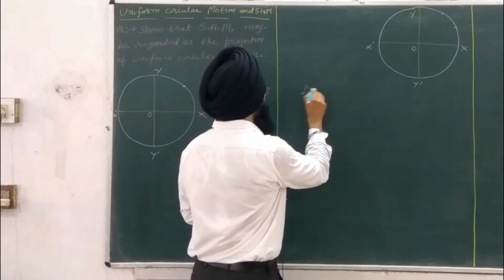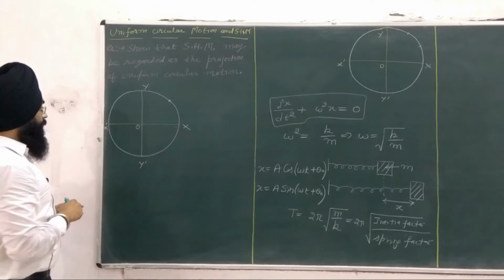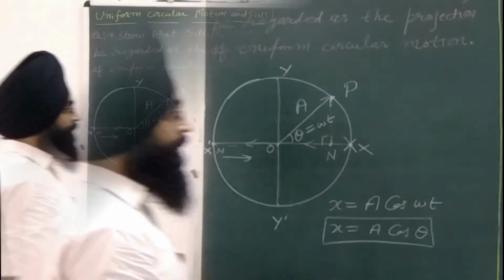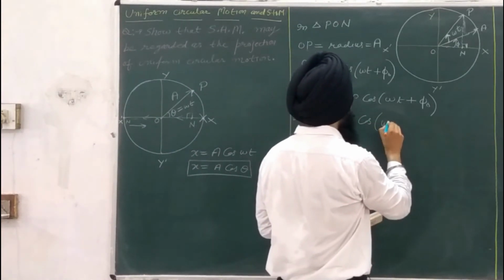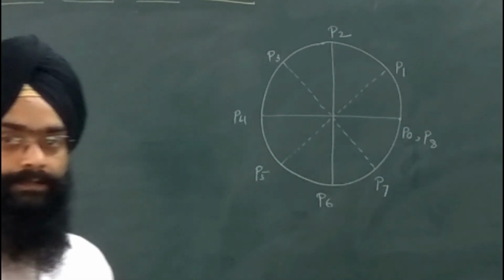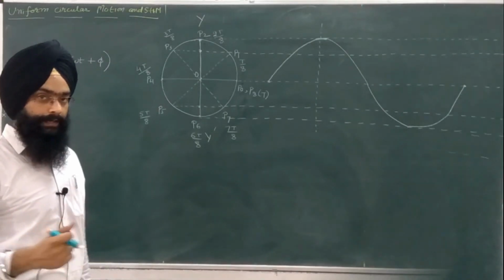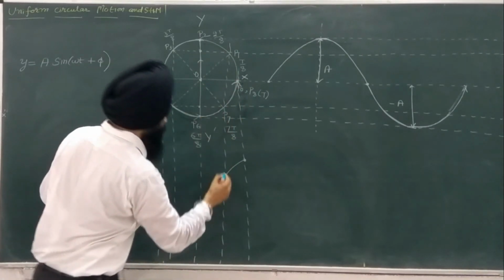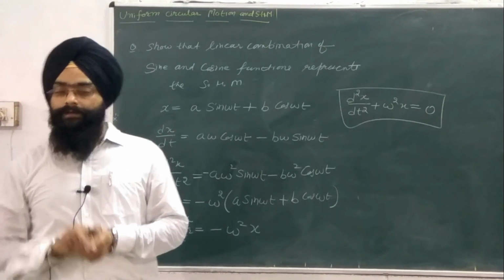Simple Harmonic Motion as Projection of Uniform Circular Motion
In this video you will learn about the differential equation of motion of simple harmonic motion as a projection of uniform circular motion.